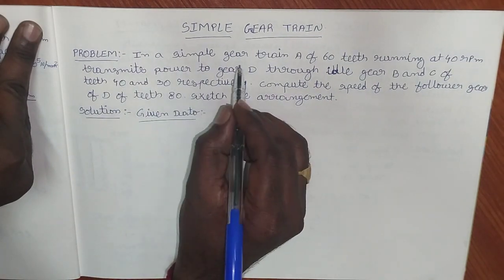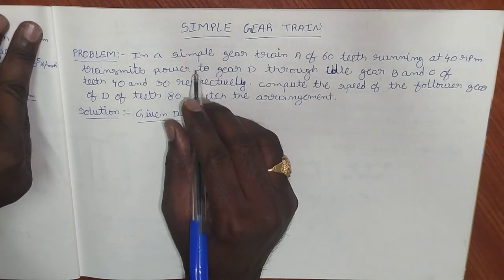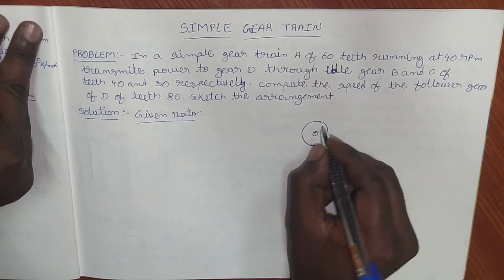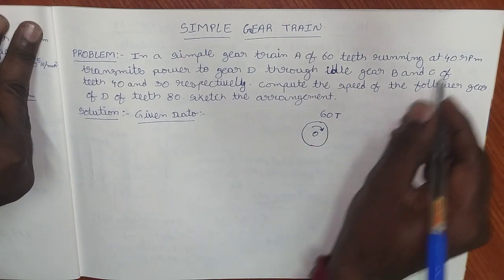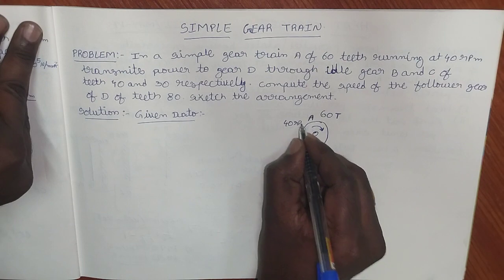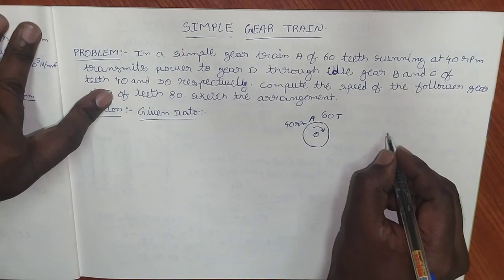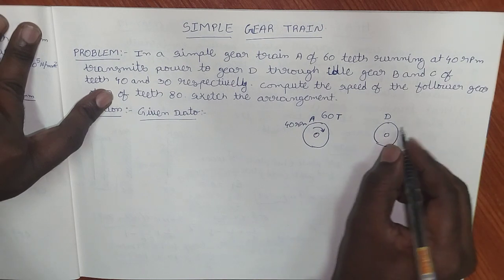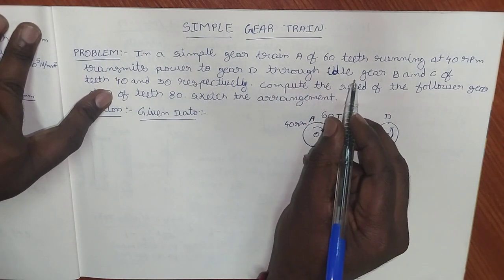Simple gear train gear speed calculation | Types of gears | Shaft Arrangement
Simple Gear Train:
A simple gear train consists of two or more gears meshing together to transmit motion and power from one shaft to another. It is the most basic form of a gear system and is commonly used in various mechanical applications. The main characteristic of a simple gear train is that all the gears are mounted on separate shafts, and their axes are parallel to each other.
The main purpose of a simple gear train is to change the speed and torque of rotation between the driving and driven gears. The ratio of the number of teeth on the driver gear to the number of teeth on the driven gear determines the speed and torque conversion. This ratio is known as the gear ratio. For example, if the driver gear has 20 teeth and the driven gear has 40 teeth, the gear ratio would be 1:2, which means the driven gear will rotate twice as fast as the driver gear but with half the torque.

Compound Gear Train:
A compound gear train is a more complex arrangement of gears that combines two or more simple gear trains in series or parallel to achieve a specific gear ratio or to transmit motion through multiple stages. The compound gear train is used when a single gear ratio from a simple gear train is not sufficient to achieve the desired outcome.
There are two main types of compound gear trains:

a. Series Compound Gear Train:
In a series compound gear train, multiple gears are mounted on the same shaft, and each gear meshes with the adjacent gear to transmit motion from the input shaft to the output shaft. The total gear ratio in a series compound gear train is the product of the individual gear ratios. This arrangement helps achieve higher gear ratios than what is possible with a single set of gears.

b. Parallel Compound Gear Train:
In a parallel compound gear train, two or more simple gear trains are arranged side by side, and they share a common input and output shaft. Each simple gear train operates independently but contributes to the overall transmission of motion and power. Parallel compound gear trains are used when multiple speed or torque outputs are required from a single input.

Both simple gear trains and compound gear trains find applications in various mechanical systems, such as automobiles, industrial machinery, clocks, and many other devices where speed and torque conversion are essential. These gear systems are essential for transmitting power efficiently and adjusting rotational speeds in a wide range of mechanical applications.